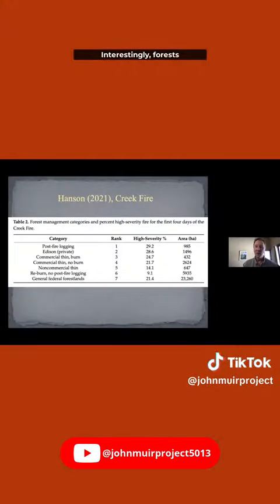Understanding the Science! New Episode Up Now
Visit our YouTube channel to catch the first webinar of our series, Understanding The Science, where Dr. Chad Hanson discusses his study: Is “Fuel Reduction” Justified as Fire Management in Spotted Owl Habitat?